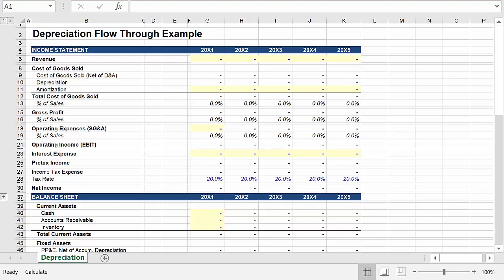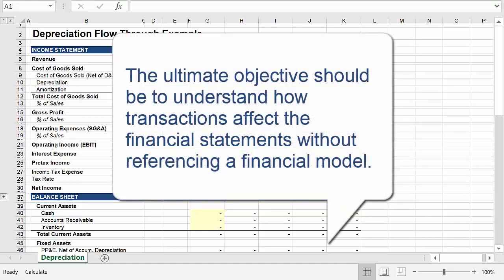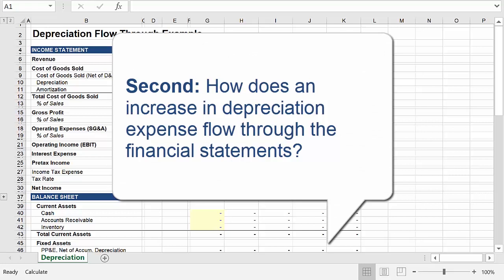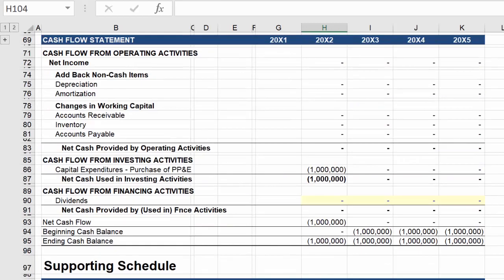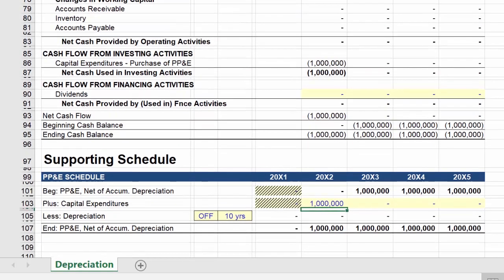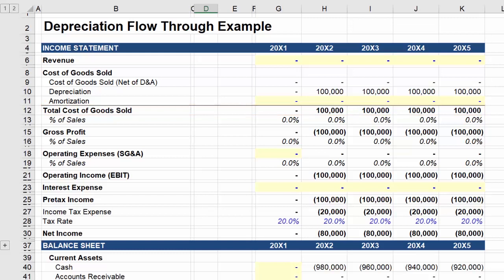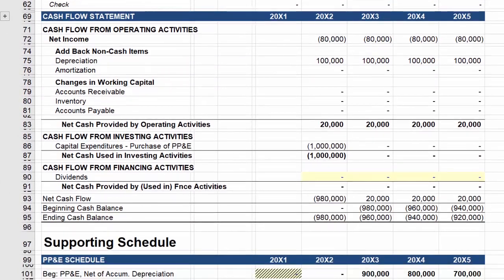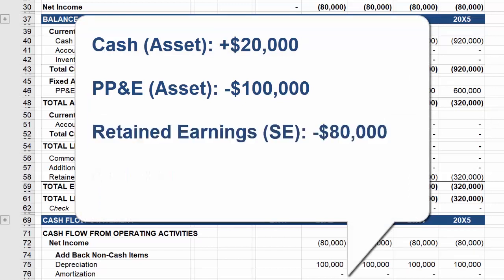Depreciation and the Purchase of Equipment in a Three Statement Model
In this video we will answer two questions: (1) How does the purchase of a piece of equipment for $1,000,000 affect the financial statements? (2) How does an increase in depreciation flow through the financial statements?

For the purpose of this exercise, assume a useful life of 10 years, and that the purchase is made in cash.